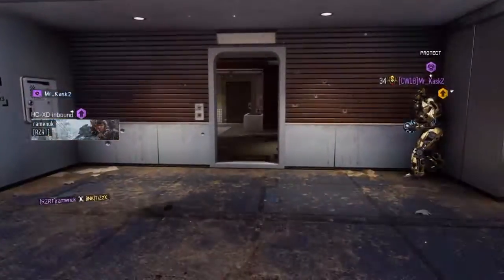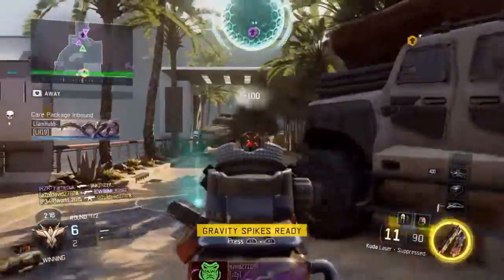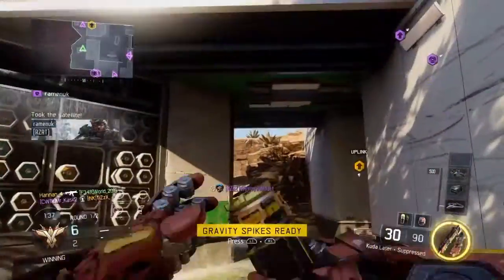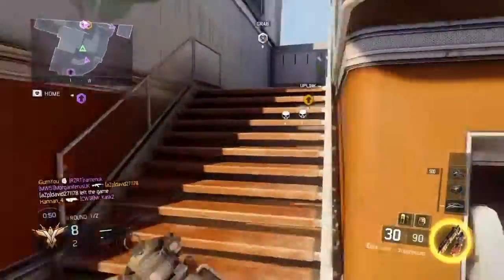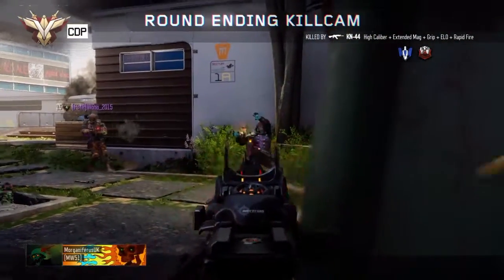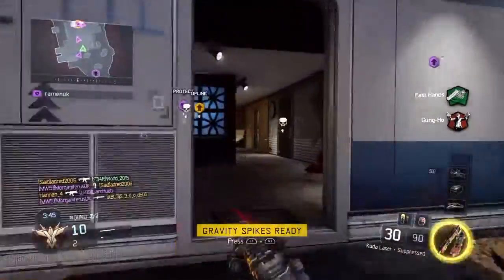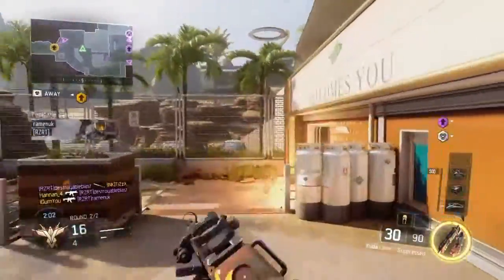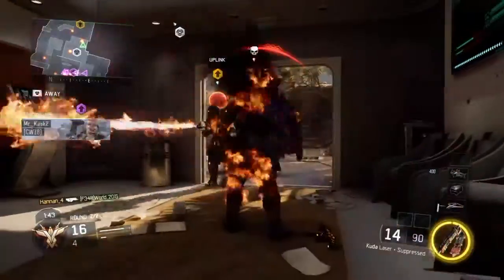Black Ops III Kuda Review